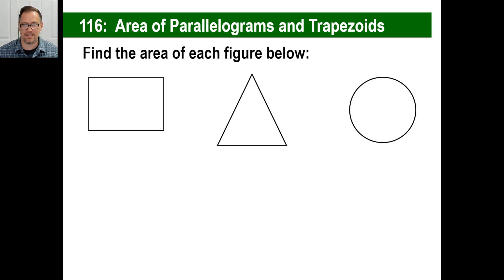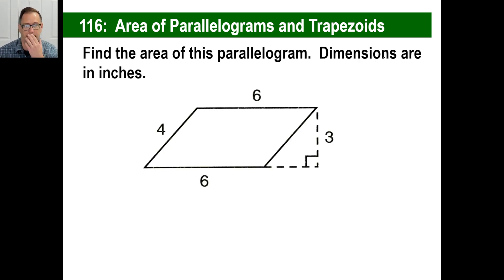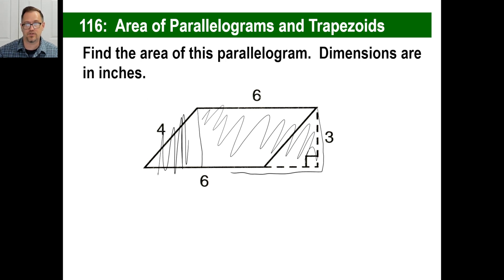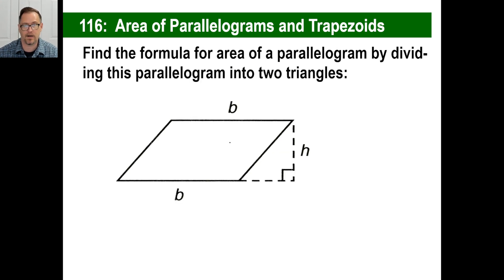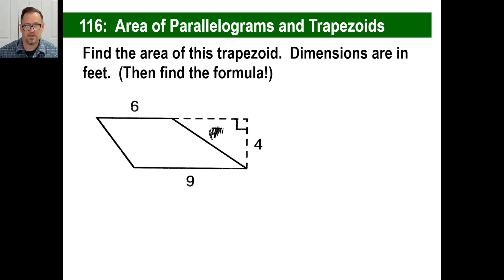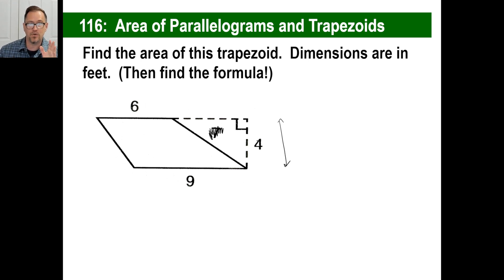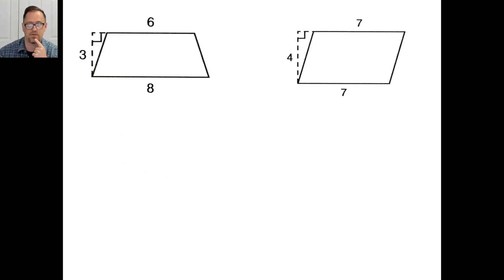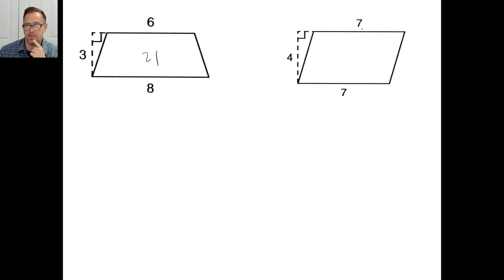Saxon Math - Pre-Algebra 1/2: 3rd Edition (Lesson 116) - Area of Parallelograms and Trapezoids